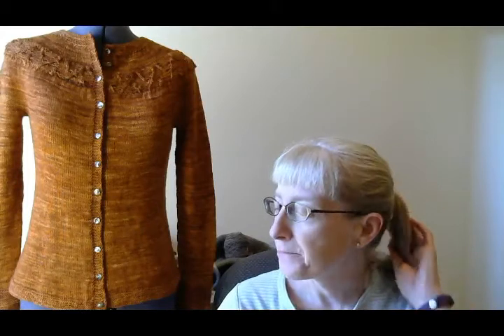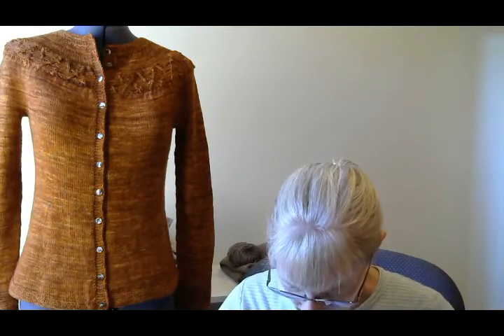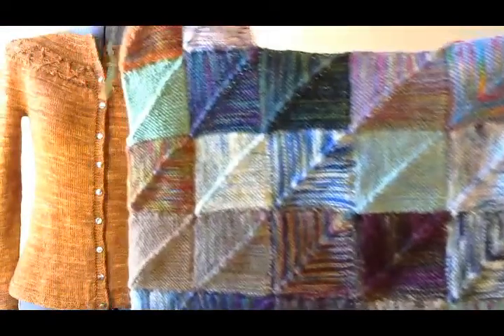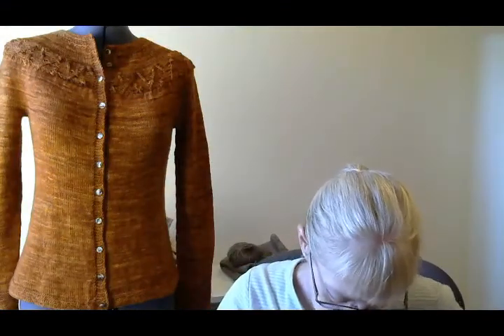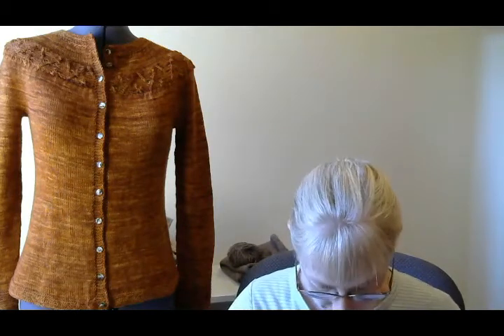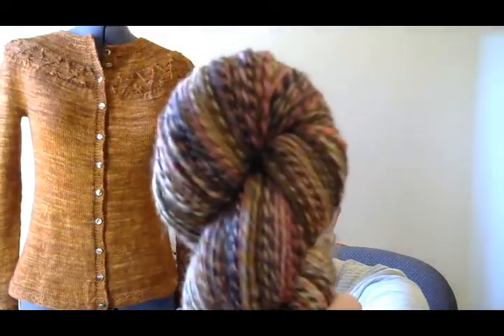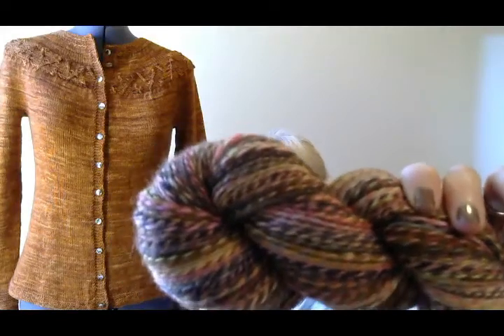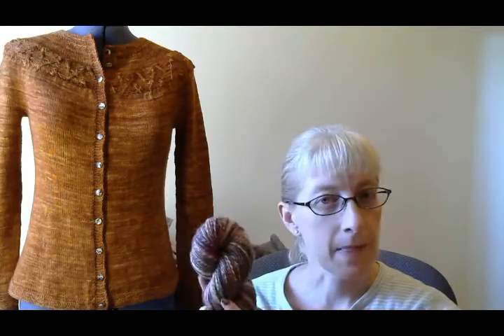Episode 25 August 8, 2016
Please see all the show notes available in my Ravelry group